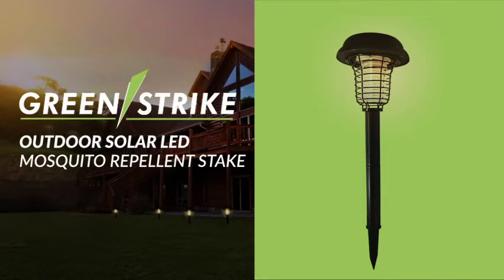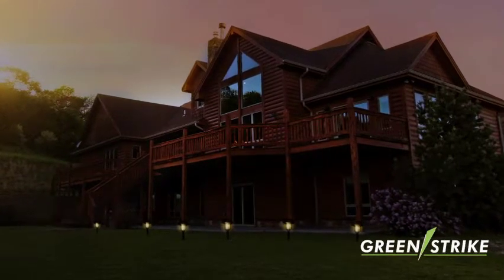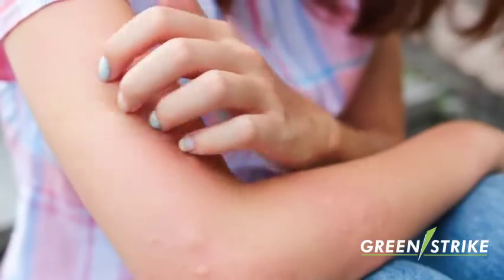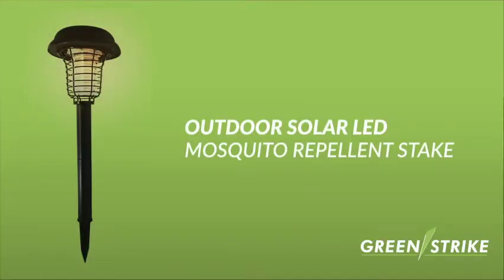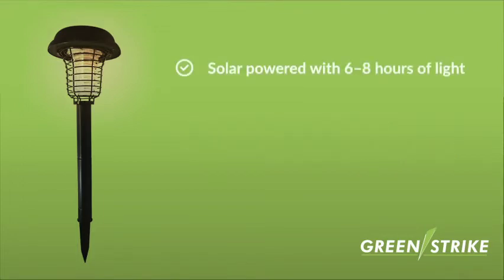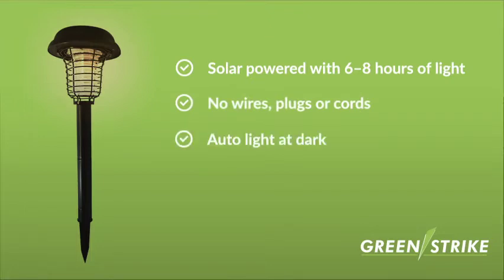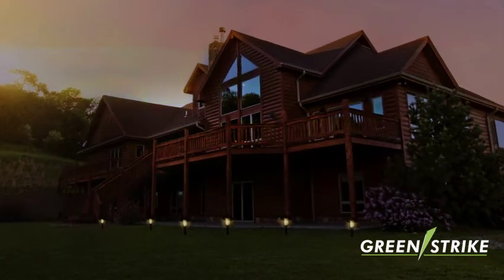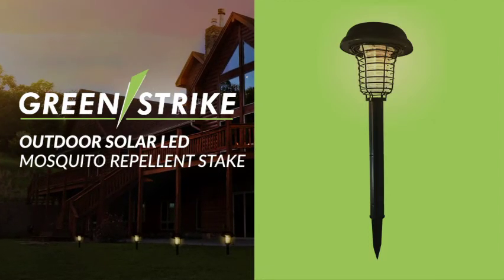Green Strike Outdoor Solar LED Mosquito Repellent Stake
Green Strike's new Outdoor Solar LED Mosquito Repellent Stake protects you and your family from pesky mosquitoes and flying insects. This solar-powered LED lights up automatically in the dark and needs no external power sources.